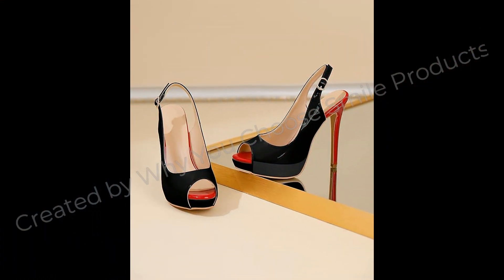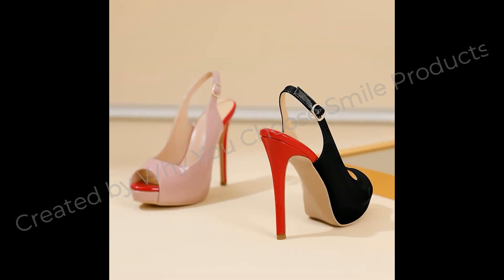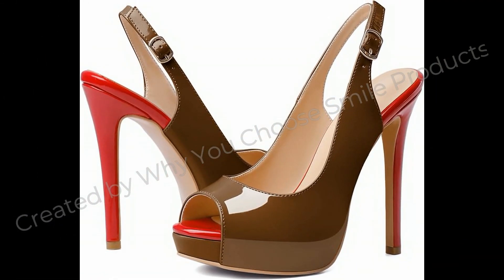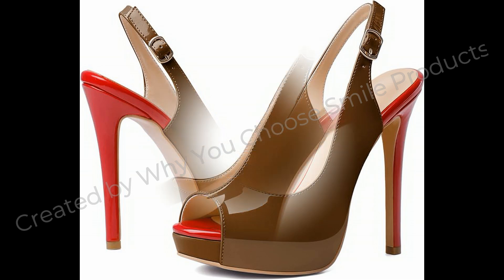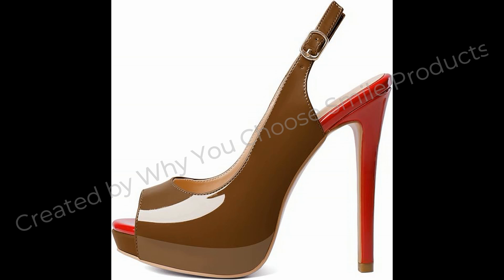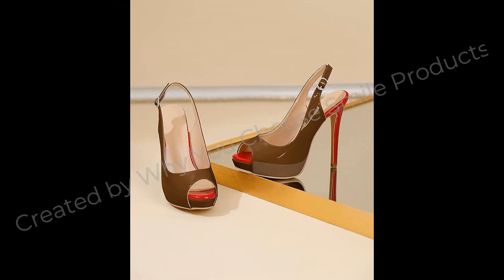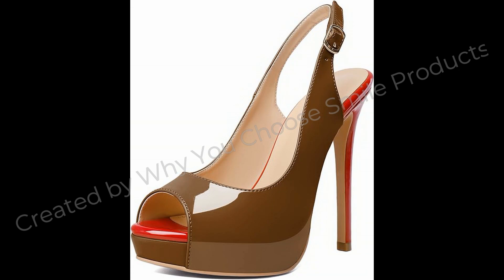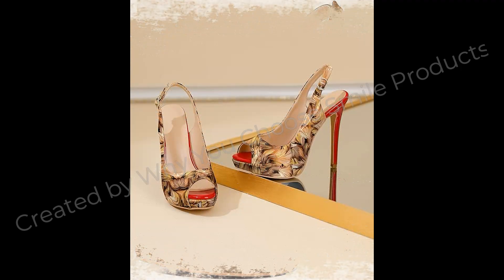👉"Chic and Confident: Joseywade Peep Toe Platform Pumps"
You can find this product on Amazon website. To Order Joseywade Women's Peep Toe Slingback Platform Heel Pumps High Heel Sandals 5 Inch Stiletto Heel Dance Shoes

Joseywade Women's Peep Toe Slingback Platform Heel Pumps High Heel Sandals 5 Inch Stiletto Heel Dance Shoes
Product details
Sole material
Rubber
Outer material
Microfiber
Closure type
Backstrap
• Slingback, peep toe, platform, stiletto heel, and an adjustable ankle strap – these are the features that make a perfect pair of pumps or sandals. If you are looking for stylish yet comfortable footwear, then this is the style for you.
• The slingback heel is perfect for keeping your feet secure while allowing them to breathe. It's a classic and timeless style that can be dressed up or down. The peep toe adds a touch of elegance to the design, while also providing ventilation and comfort for your toes.

To Order Joseywade Women's Peep Toe Slingback Platform Heel Pumps High Heel Sandals 5 Inch Stiletto Heel Dance Shoes